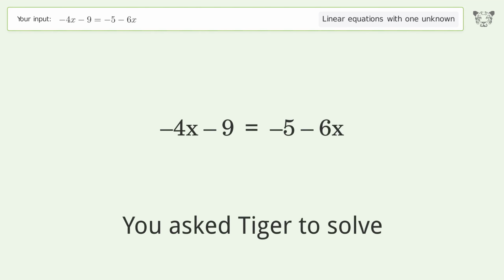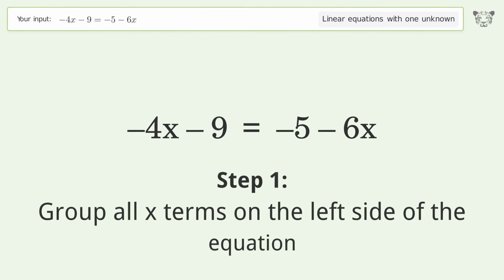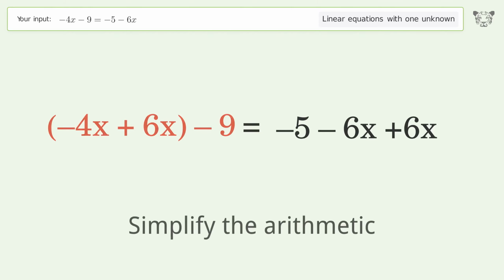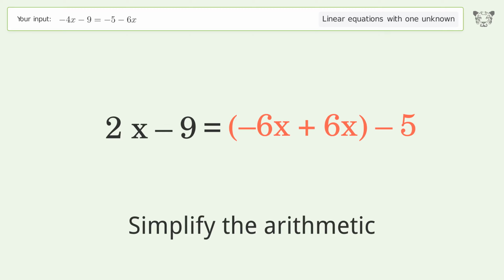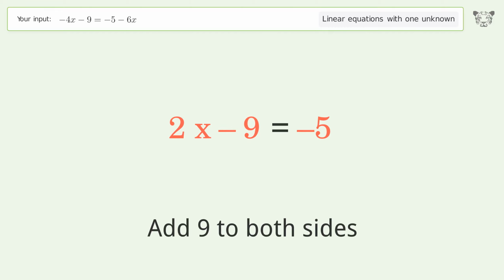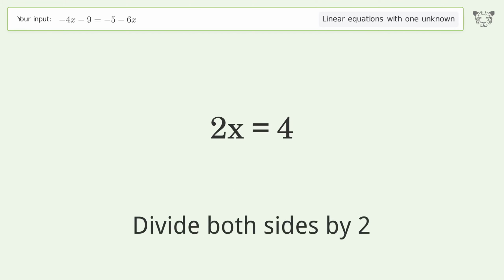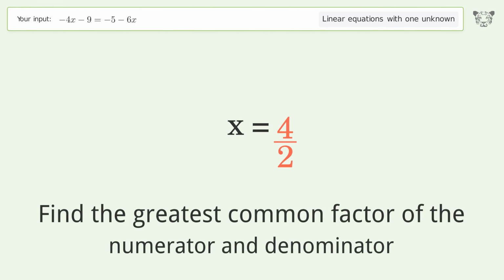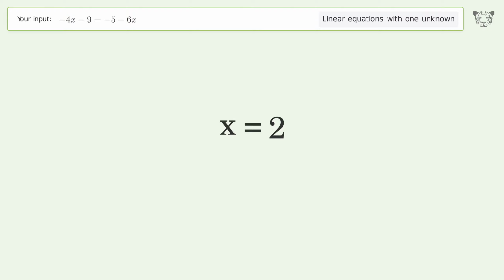Solve -4x-9=-5-6x: Linear Equation Video Solution | Tiger Algebra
Struggling with -4x-9=-5-6x? Watch our step-by-step video on Tiger Algebra to master this linear equation effortlessly. Also check out for more tips and tricks for dealing with linear equations with one unknown